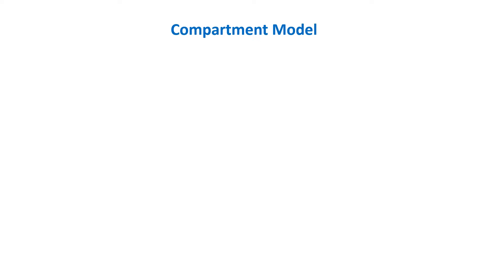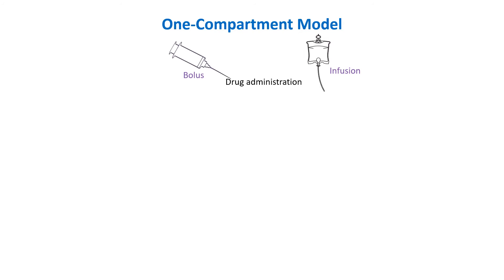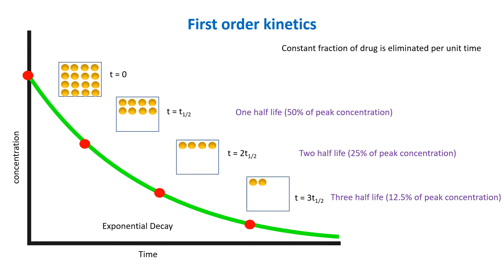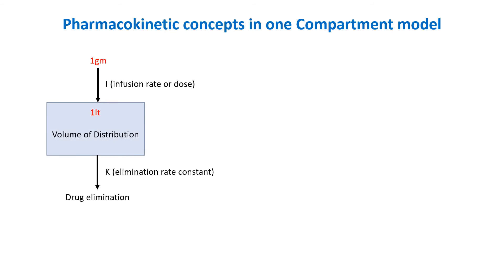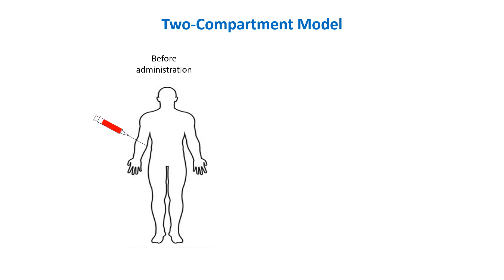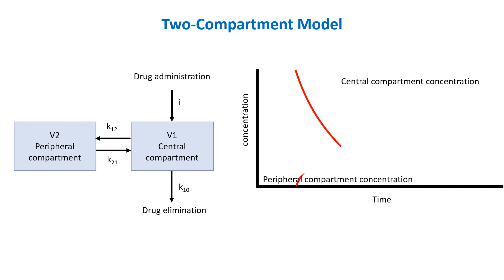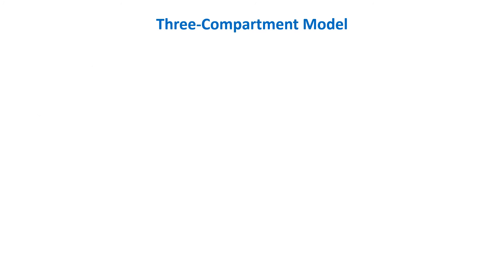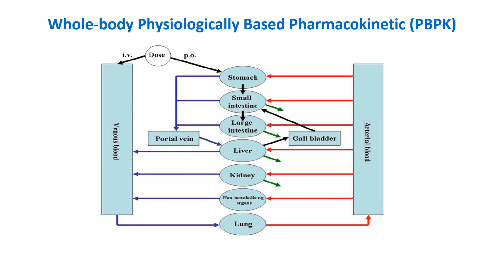Anesthesia Pharmacokinetic Principle | Compartment model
support me...